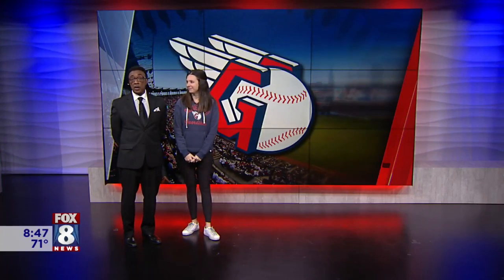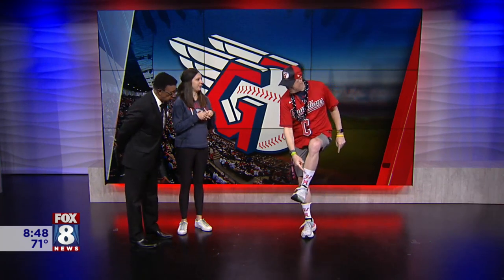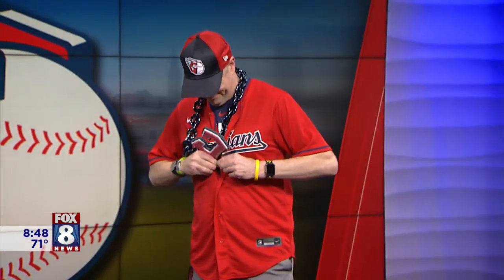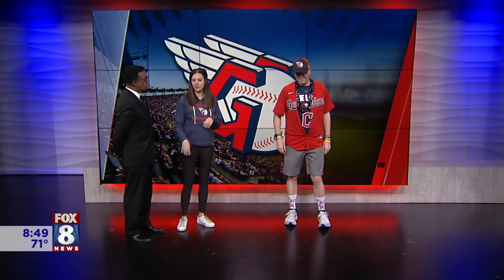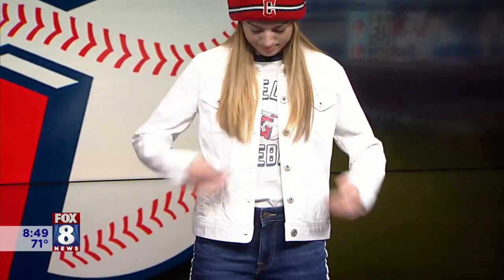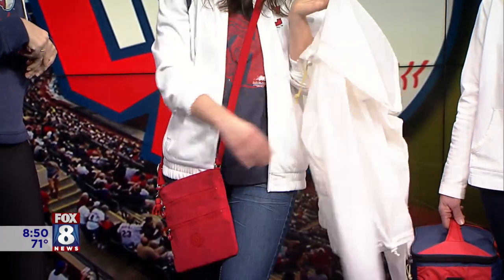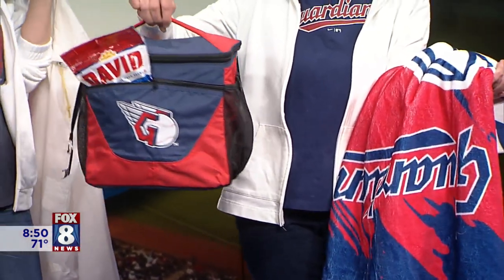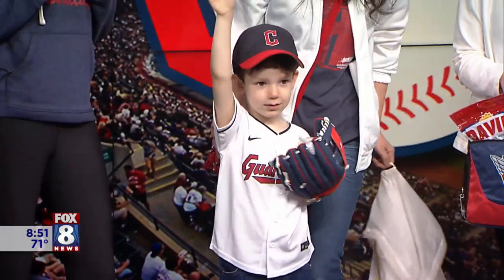Guardians gear for every kind of baseball fan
Great Northern Mall in North Olmsted has Guardian spirit wear for every type of baseball fan. Fox 8's Wayne Dawson checks out all the fashions.